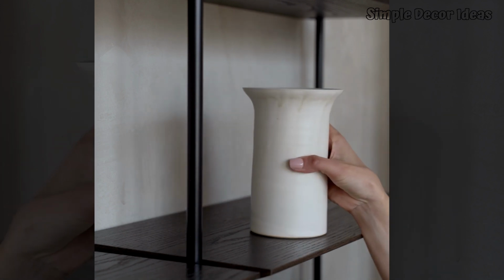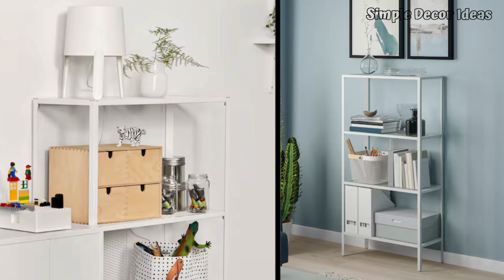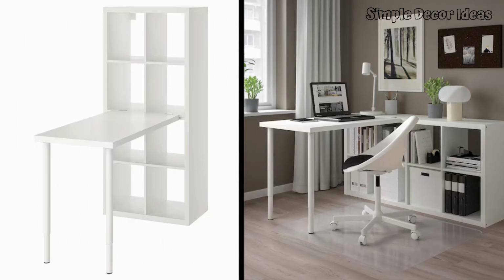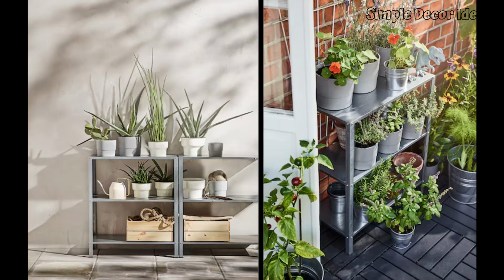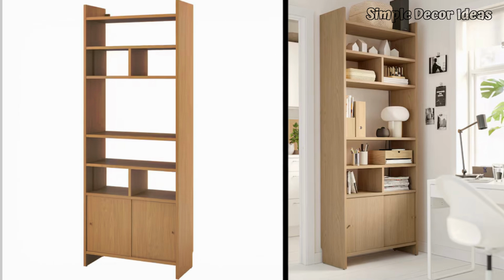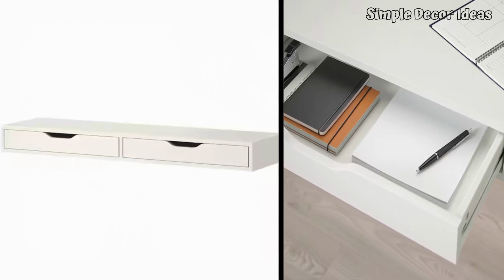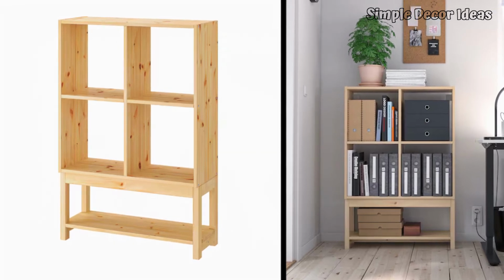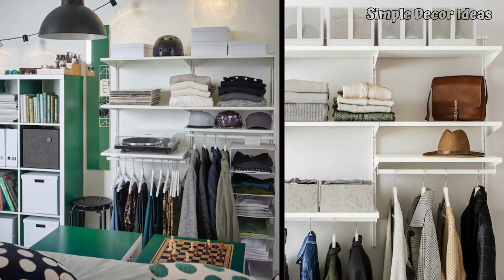30 IKEA Shelving Ideas for Small Spaces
IKEA's range of shelving units offers something for everyone. In this video, we'll explore the top 30 IKEA shelving ideas, helping you make the most of your space. We'll also introduce an ad for a robust shelving solution that complements IKEA’s offerings.

1. LACK Wall shelf unit
2. BERGSHULT Shelf
3. BAGGEBO Shelf unit
4. MOSSLANDA
5. LUSTIGT Wall shelf
6. VESKEN Shelf unit
7. KALLAX Shelf unit
8. LINNMON Workstation
9. EKENABBEN Open shelf unit
10. LAIVA Bookcase
11. FJÄLLBO Shelf unit
12. HYLLIS Shelf unit
13. IVAR Shelf unit
14. JONAXEL Shelf unit
15. JÄTTESTA Shelf unit
16. LÅDMAKARE Storage combination
17. BOAXEL Shelving unit
18. BILLY Bookcase with drawer
19. BOAXEL Shelving unit
20. EKBY ALEX Shelf with drawers
21. EKET Wall-mounted storage combination
22. JÄTTESTA Shelf unit
23. OMAR 1 section shelving unit
24. PERSHULT Wall shelf combination
25. IVAR Shelving unit with underframe
26. KOLBJÖRN Shelf unit
27. BROR Shelving unit with cabinet
28. HEJNE Shelf unit
29. BROR Wall shelf combination
30. BOAXEL Wardrobe combination